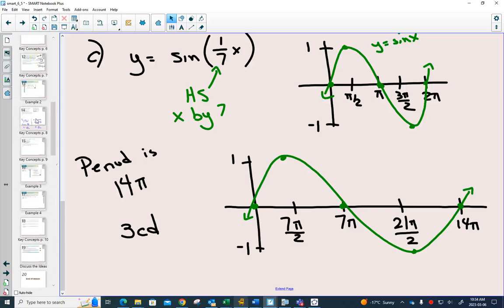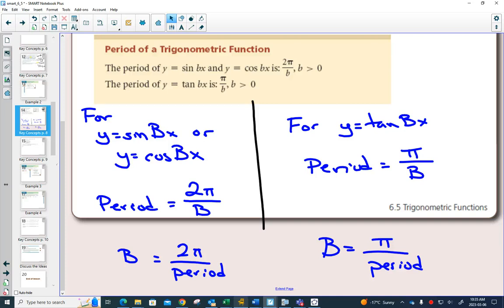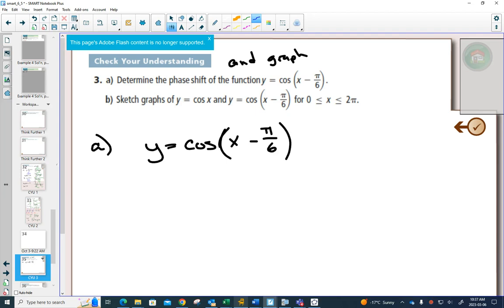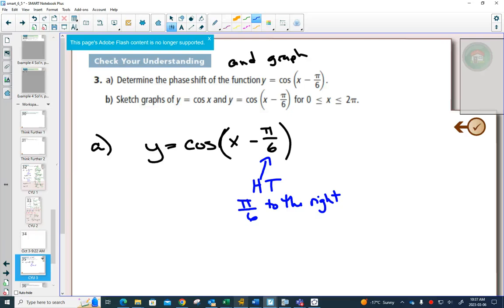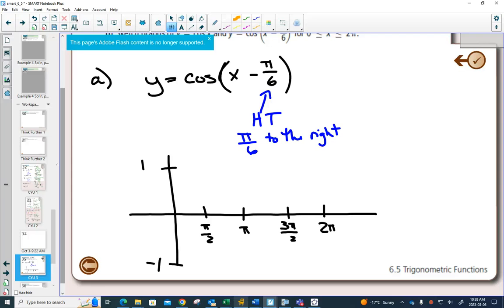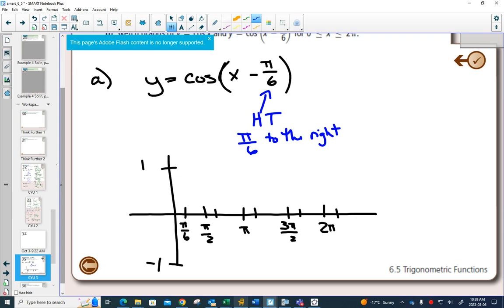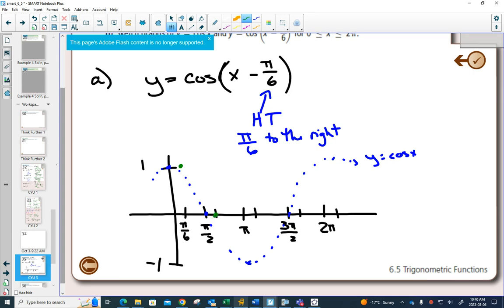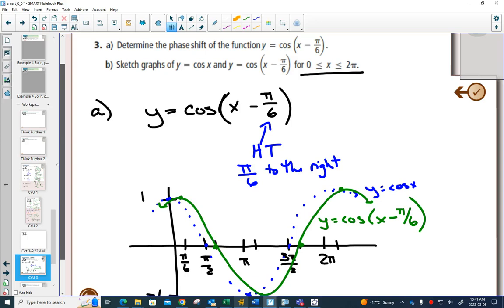40SP P2 6 5 Example 3